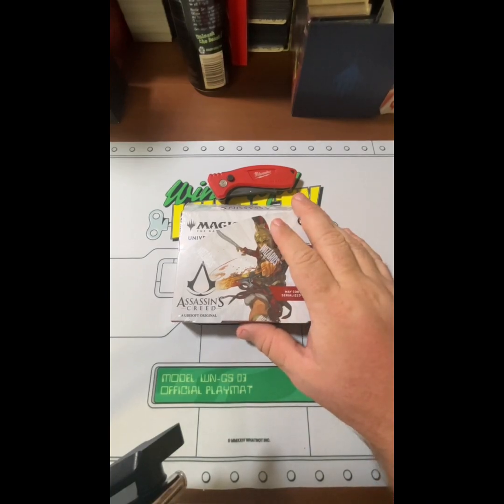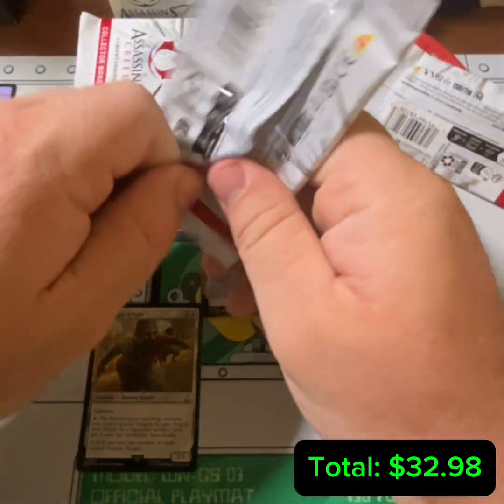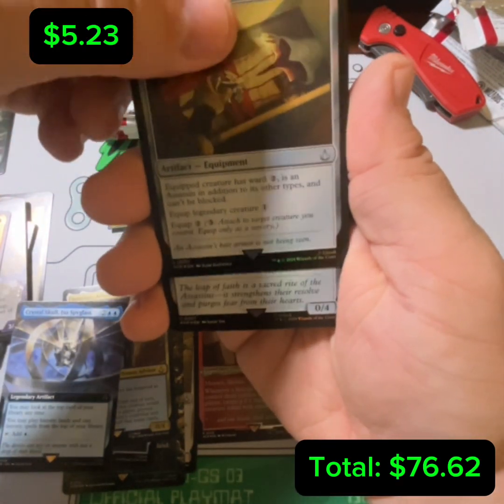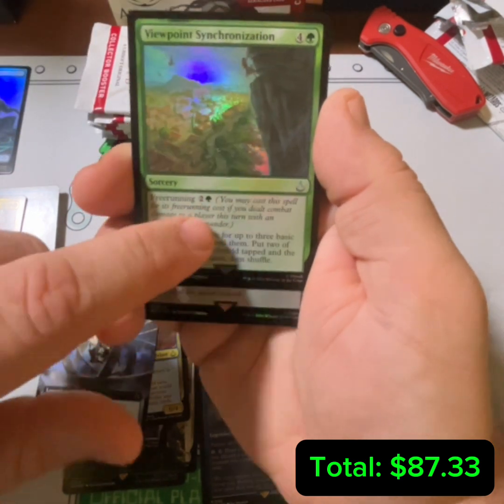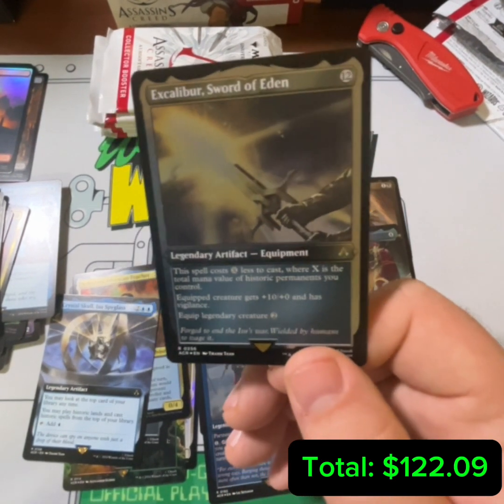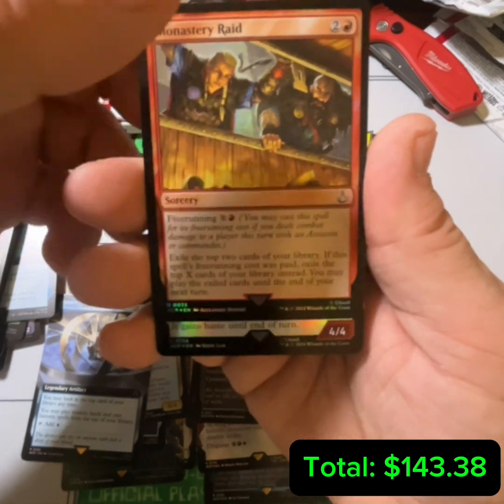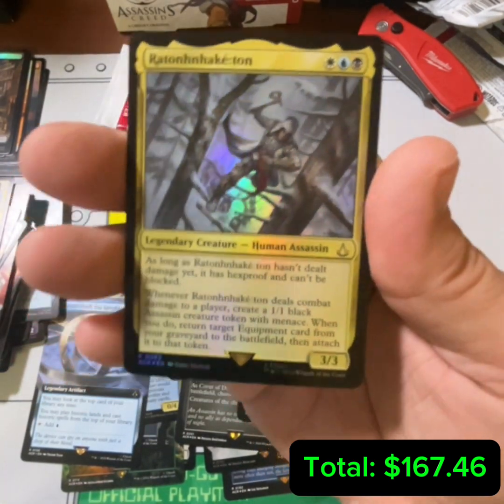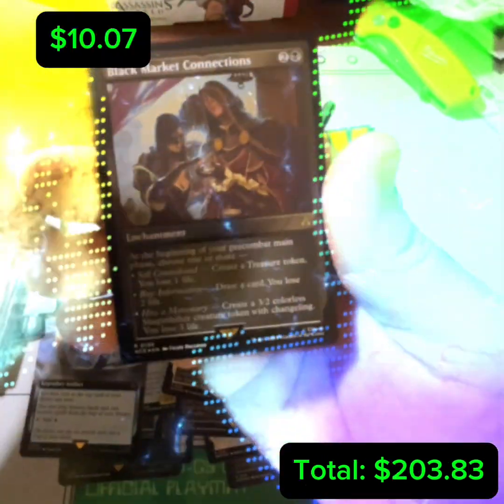Assassin’s Creed Collector’s Box Opening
All packs open!

Overpowering Attack (Foil Etched)
Ezio, Brash Novice (Showcase Foil)
Shay Cormac (Showcase Foil)
Mjolnir, Storm Hammer (Extended Art Foil)
Black Market Connections (Foil)
Cover of Darkness (Extended Art)
Basim Ibn Ishaq (Foil Etched)
Crystal Skull, Isu Spyglass (Extended Art Foil)
Desynchronization (Extended Art)
Arbaaz Mir (Showcase Foil)